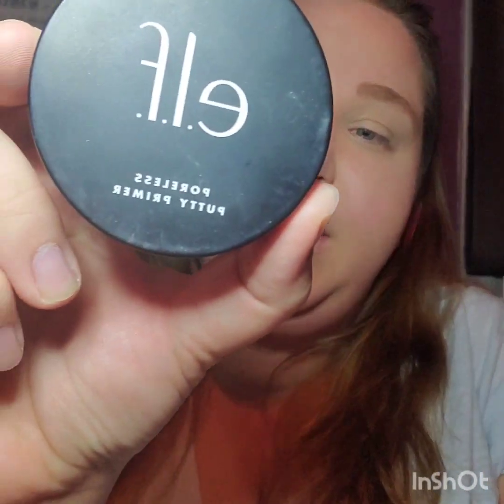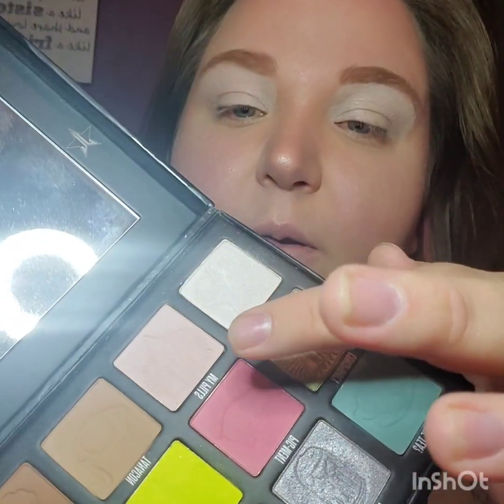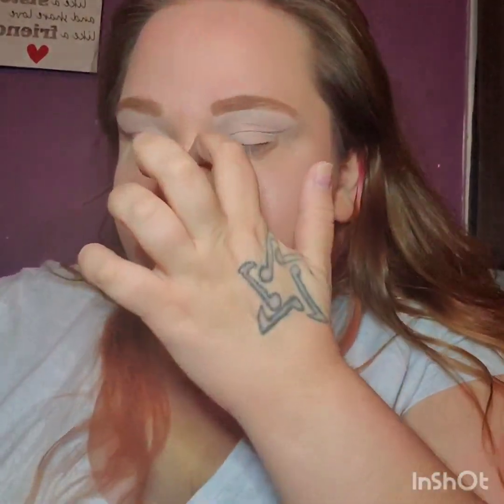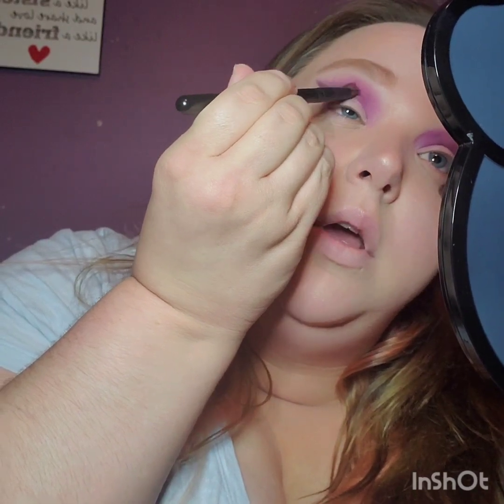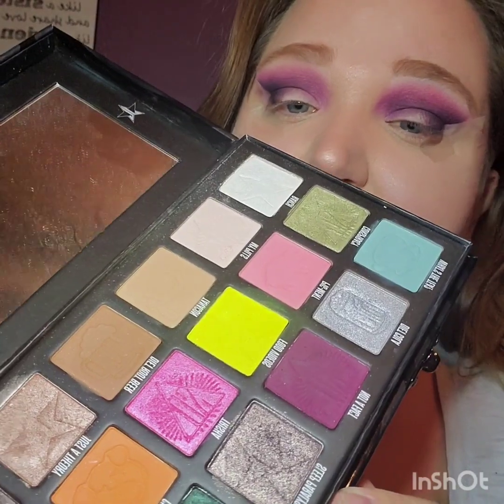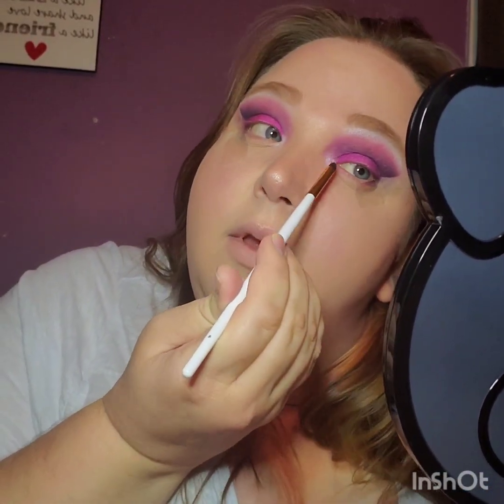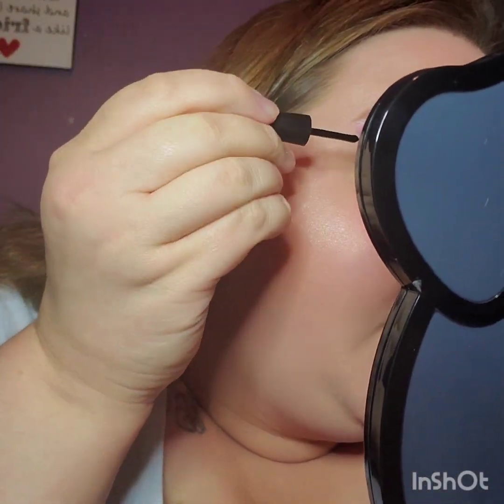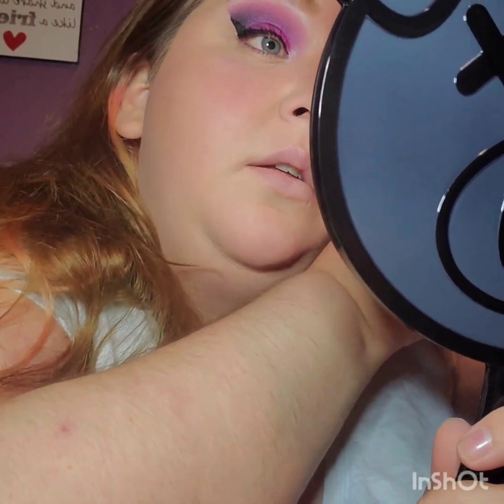Maroon smokey eye -Conspiracy eyeshadow palette look! (How I do my eyeshadow)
Hey there ;)
Today im sharing with you my secrets on how I do my eyeshadow. I've had alot of requests to make this video so I have finally got it made for you guys! 😍